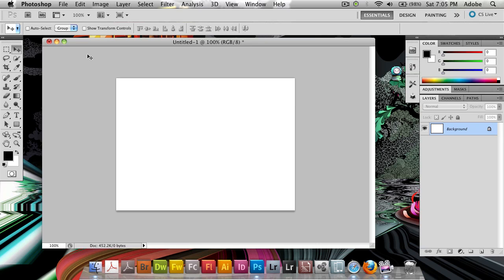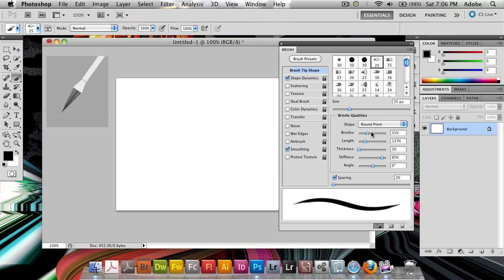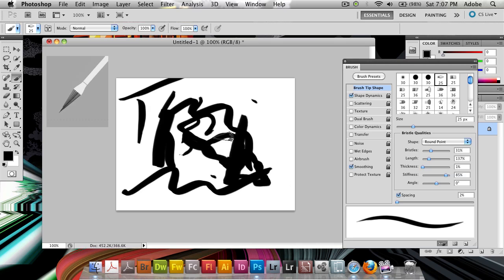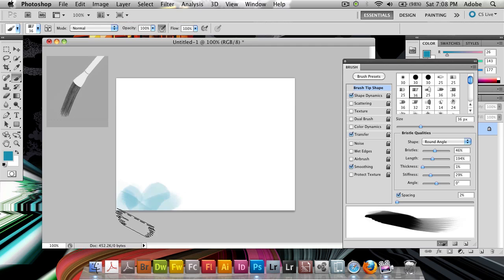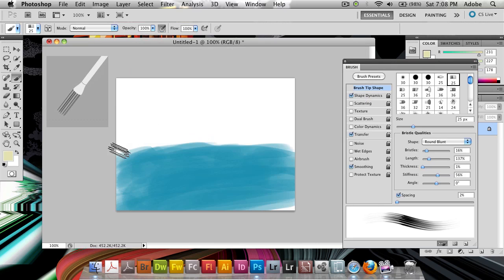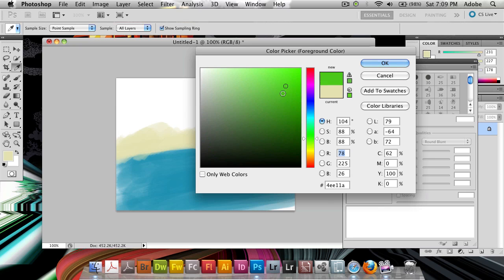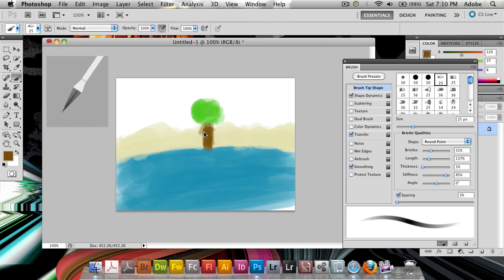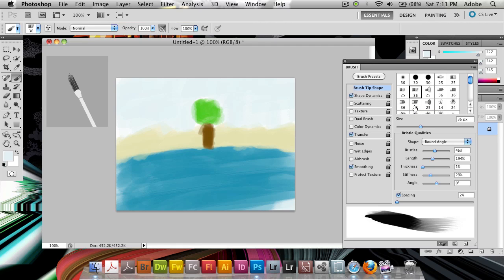New in Photoshop CS5: Brush Engine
A killer new feature in Photoshop CS5 is the new brush engine with the exciting bristle brushes that will let you paint in a much more realistic way.